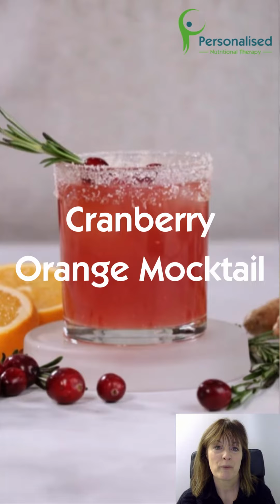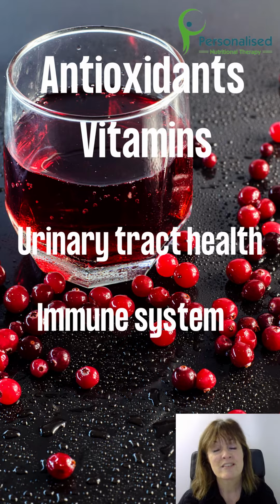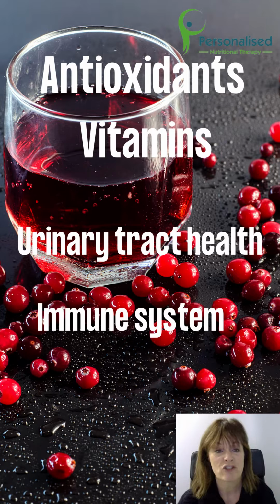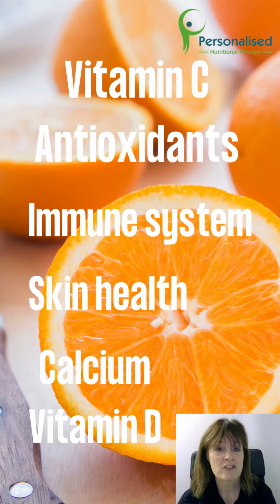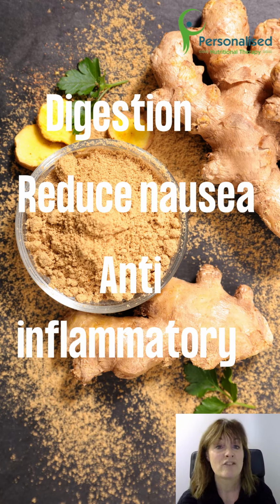Cranberry Orange Mocktail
🌟 Try this lovely mocktail with flavours of cranberry, ginger and orange! 🍊

See below for the amazing health benefits and the recipe below: 👇

Cranberry Juice: Loaded with antioxidants and vitamins, cranberries are great for urinary tract health, heart health, digestive support and boosting your immune system. 🍒

Orange Juice: A vitamin C powerhouse with anti oxidants. Orange juice supports immune function and skin health. It also provides additional nutrients such as calcium and Vitamin D, supporting strong and healthy bones. Plus, it adds a natural sweetness. 🍊

Ginger: This spicy root aids digestion, reduces nausea, and has anti-inflammatory properties.

Sparkling Water: Keeps you hydrated with a fun fizz, without the extra calories or sugar. 💧

👩‍🍳 Here's the recipe - enjoy!

Cranberry Orange Mocktail for One

½ cup sparkling water
¼ cup cranberry juice
2 tablespoons freshly squeezed orange juice
1 teaspoon freshly grated frozen ginger root
2 tablespoons ginger beer
1 teaspoon crystallized ginger
2 tablespoons of sugar
Fresh rosemary
Fresh cranberries

*Cut the orange in half. Juice half and quarter the rest to prep the glass.
*Add crystallized ginger to a small food processor with sugar and process until combined. Add to a small plate.
*Grate frozen ginger root.
*Run the quartered orange around the rim of the glass and dip it into the ginger/sugar mixture.
*Add ice to the glass.
*Add sparkling water, cranberry juice, orange juice, and frozen ginger.
*Combine well.
*Top off with ginger beer.
*Garnish with fresh rosemary and cranberries.

Take care
Sonia
(MSc Personalised Nutrition)

🍽️ Join My Weekly Nutrition Newsletter – Get exclusive recipes, tips, and expert advice delivered to your inbox every week!

🥦 Custom Meal Plans – Tailored to fit your lifestyle and health goals.

📚 Nutrition Courses – Learn at your own pace with our in-depth online courses.

📖 Ebooks – Dive into a variety of nutrition-focused ebooks packed with actionable tips.

🥗 Recipe Packs – Find fresh and nutritious meal ideas with easy-to-follow recipes.

📅 Digital Meal Planner – Take the stress out of meal planning with my online tool.

🏋️‍♀️ Health & Lifestyle Recommendations – Explore handpicked products and tools for a healthier lifestyle.

📝 Read My Blog – Stay informed with articles on the latest in nutrition and wellness.

🧬 DNA Testing & Nutrigenomics – Discover how your genes affect your health with personalized nutrition advice.

👩‍⚕️ 1:1 Nutritional Therapy – Work directly with me to create a personalized nutrition plan that works for you.

🏢 Corporate Wellness Presentations – Improve workplace wellness with tailored corporate nutrition presentations.